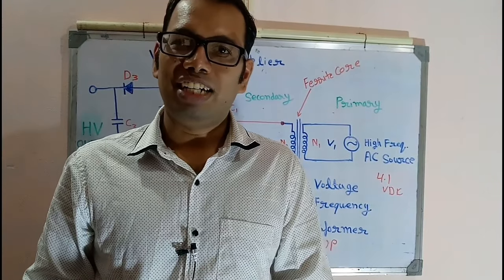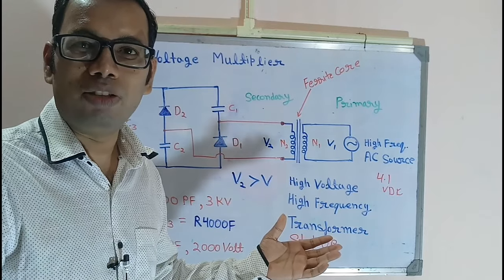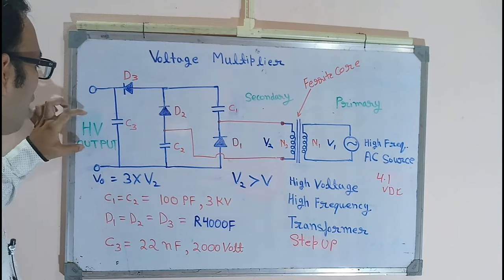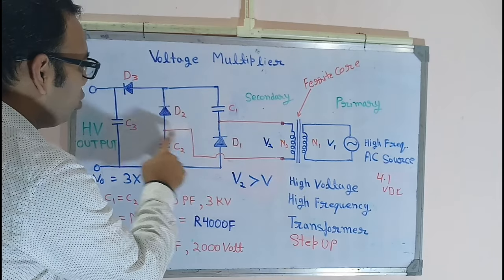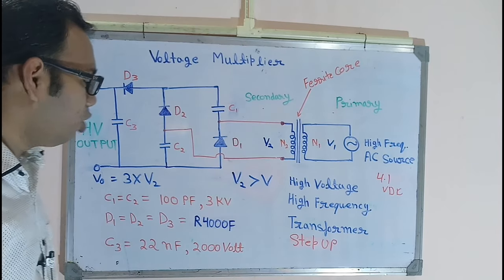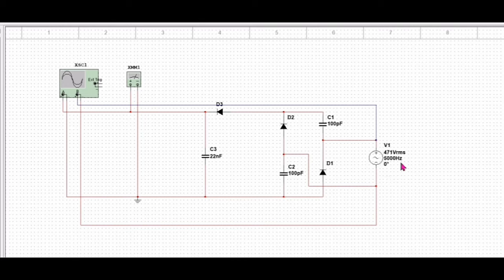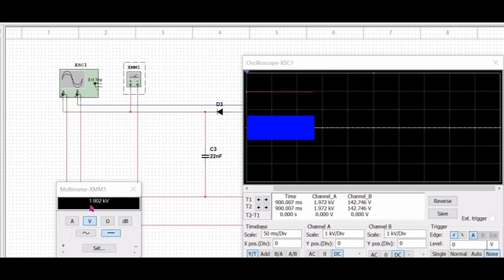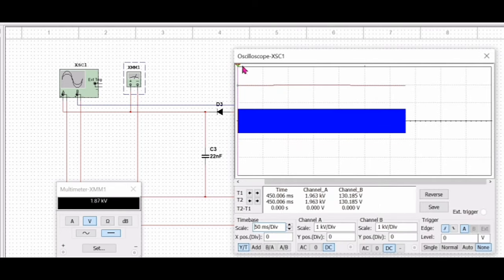High voltage generator/ voltage multiplier video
Hello friends in this video webinar i am presenting you how to generate the High voltage using high voltage transformer and voltage multiplier.

in this video i explain the circuit of voltage multiplier connection and components value.
components are  basically used in voltage multiplier are high voltage fast recovery diode & high voltage non  electrolytic capacitors.

here in this webinar i used voltage Tripler which will convert input voltage three times i.e we will get output voltage 3 times than input voltage.
also show the simulation of the voltage multiplier circuit and the waveform are capture.
the sound of the high voltage generator is looking like a continuous bullet firing.
small power bank is used to power the circuitry.

Components in used:

1.  High Voltage Capacitor 2kv

3.  High Voltage Diode R4000F

Support me